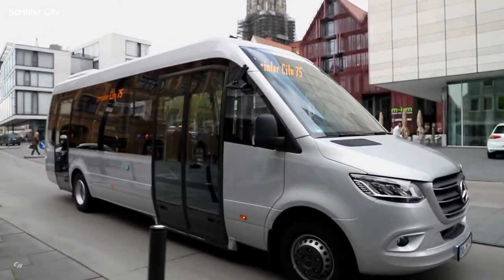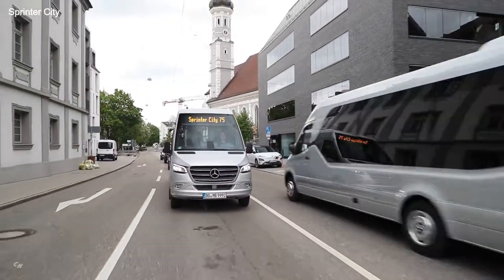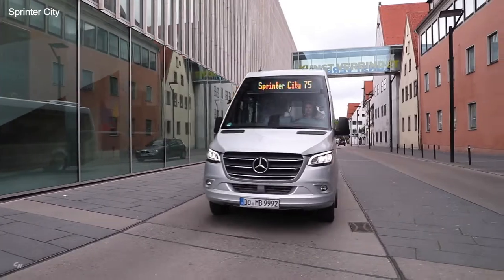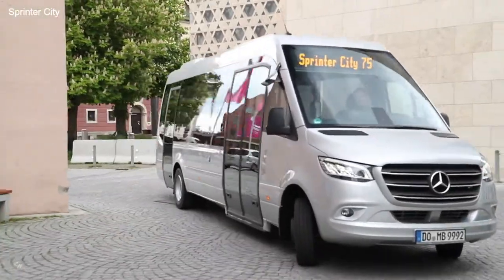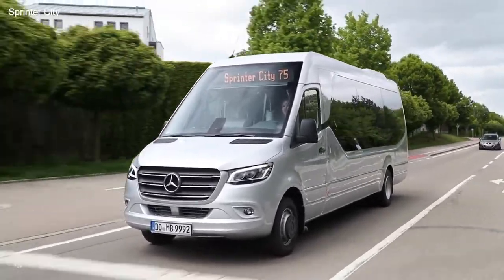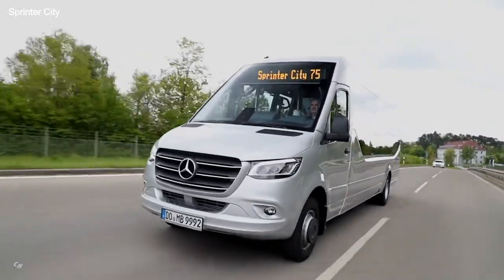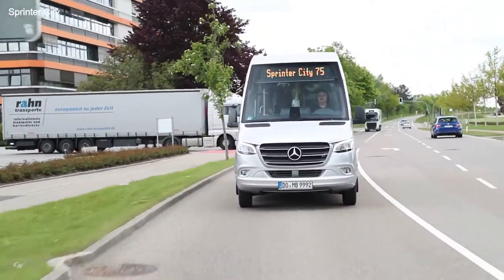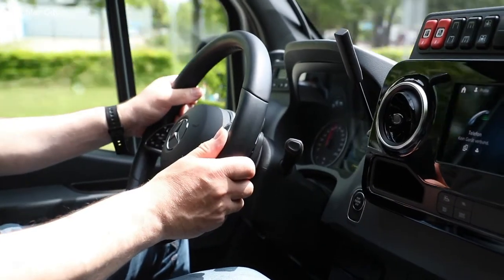2022 Mercedes-Benz Sprinter City - Minibus for Regular Service Bus Routes up to 38 passengers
The Mercedes-Benz Sprinter City 75 is the flagship of the minibuses for regular-service bus routes. The 27.8 feet long regular service bus can seat up to 38 passengers and is thus sits between the minibuses and the Mercedes-Benz Citaro. The original body skilfully takes up the basic principles of the Sprinter design. The two sidewalls have an asymmetrical design.